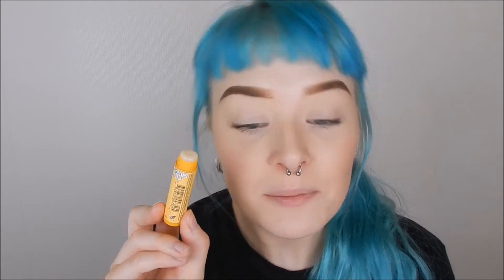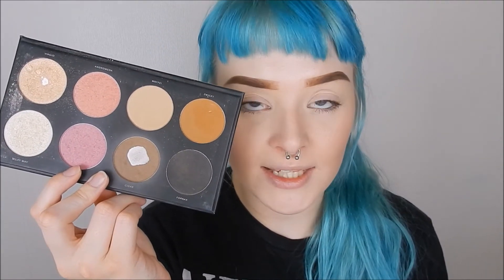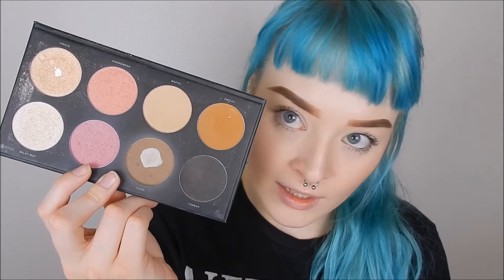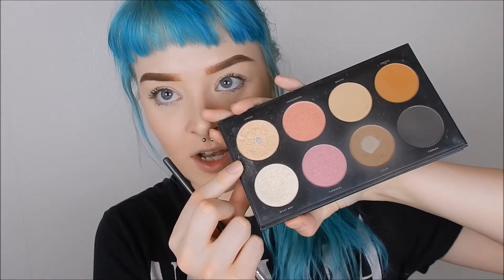How I do: Lips Tutorial | Michelle Wilsson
Products I used in the video:

Kat Von D Beauty Everlasting Liquid Lipstick in - Mother -
LH Cosmetics The Infinity Palette - Cigar and Virgo -
Burt's Bees Lip Balm Mango

michellewilsson